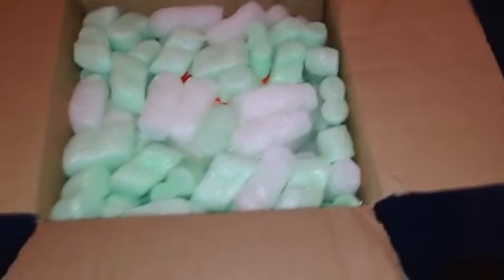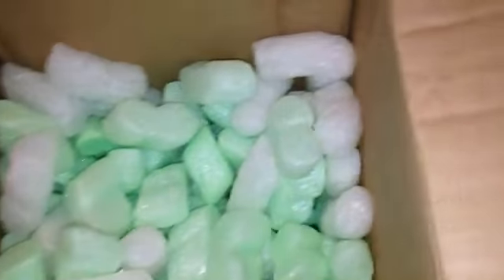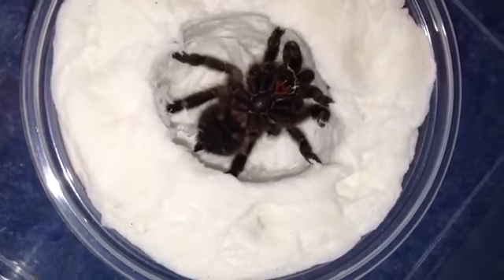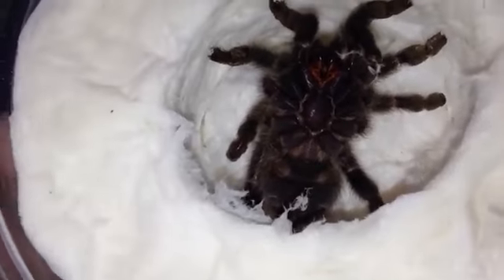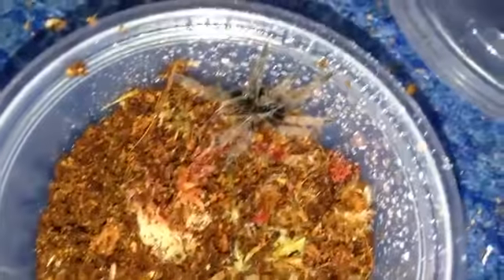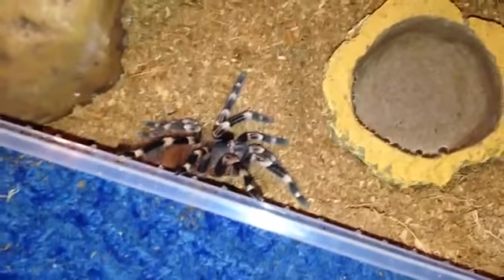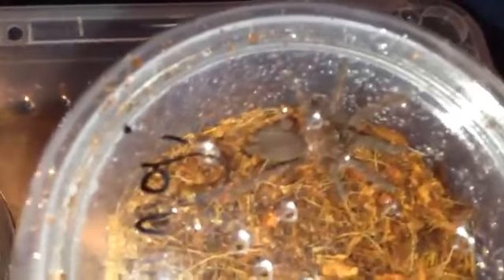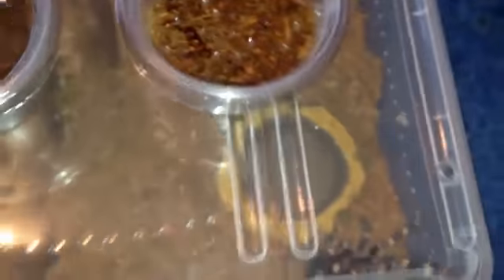Tartan Tarantulas Unboxing #74